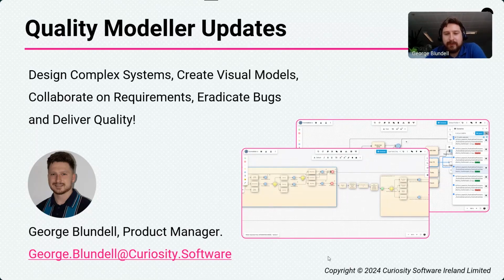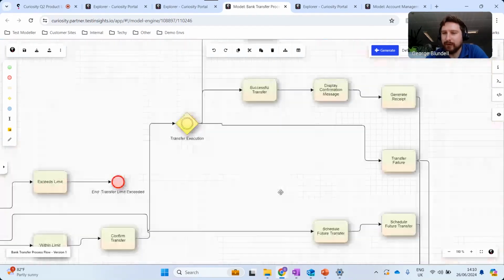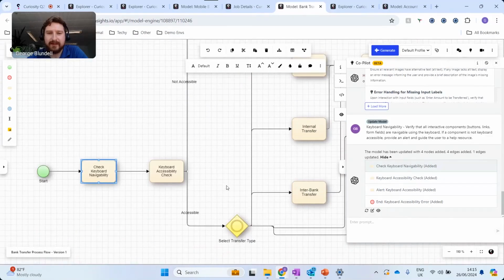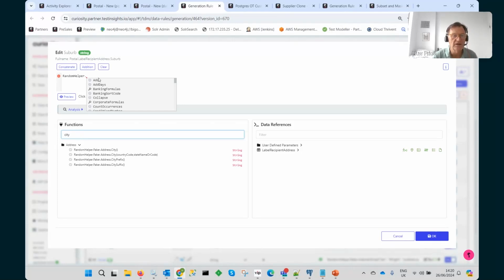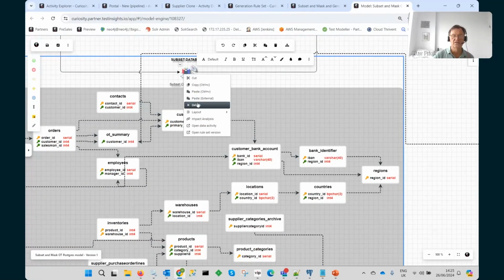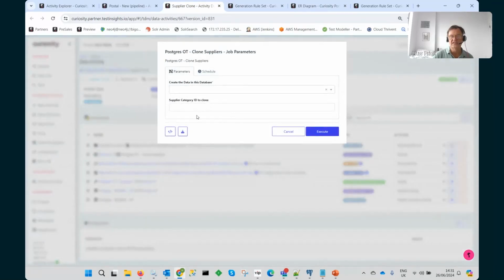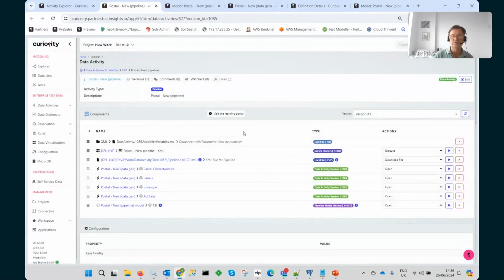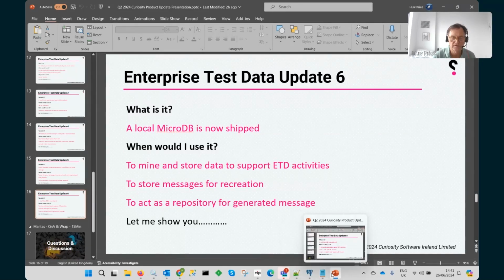Quality Modeller & Enterprise Test Data Product Update - Q2 2024 | Curiosity Software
Discover how the latest innovations in Curiosity Modeller and Enterprise Test Data accelerate software design, creation, collaboration & data management!

This session is your chance to learn about the latest innovations in Quality Modeller and Enterprise Test Data, and beyond.

In this session, George Blundell will show you the latest updates for Quality Modeller, designed to help you model complex systems, collaborate on requirements, eradicate bugs and deliver quality!

Huw Price also showcases the latest Enterprise Test Data features and updates!